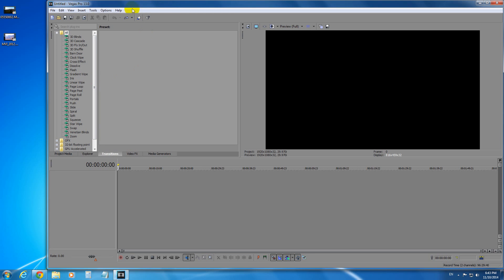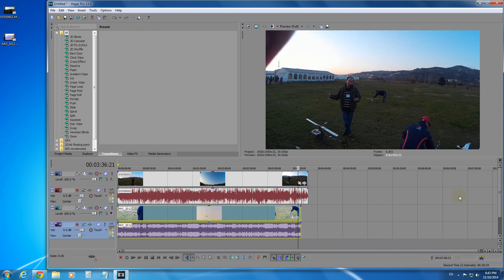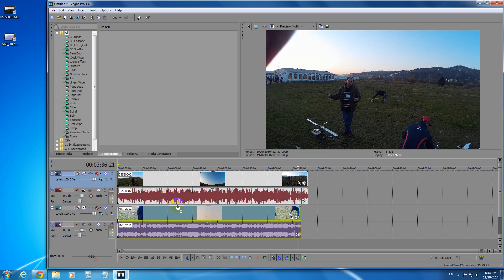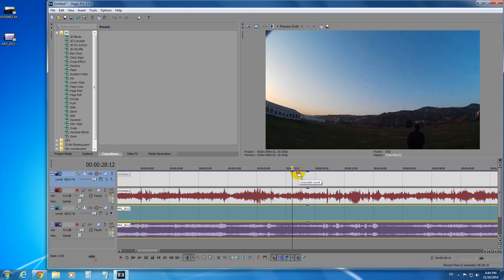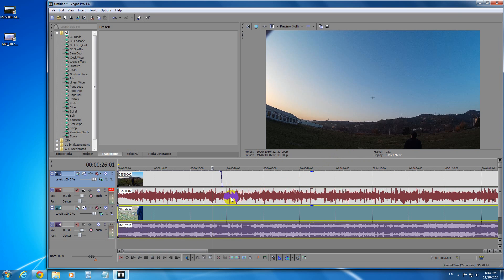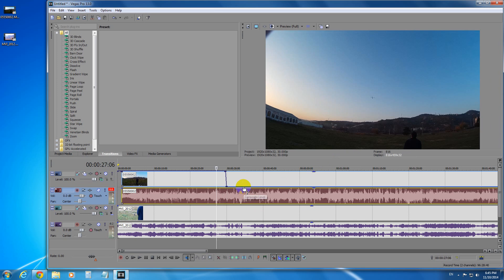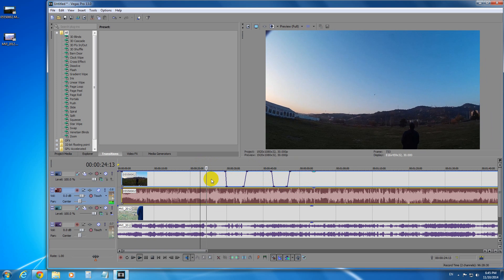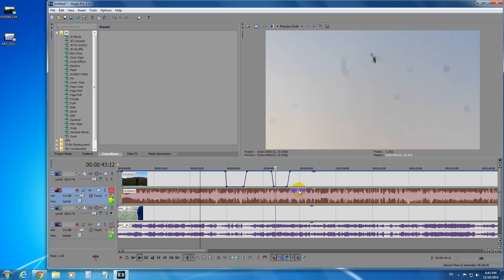Switch between multiple video tracks in Sony Vegas